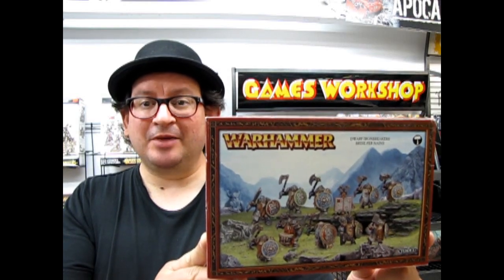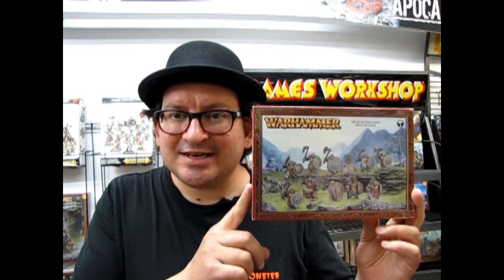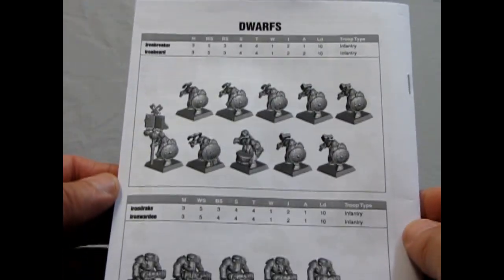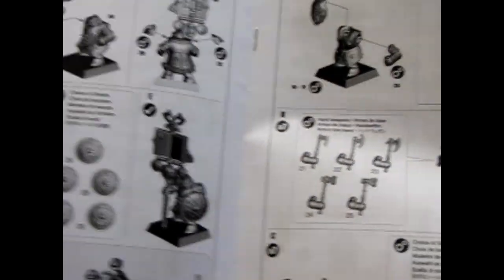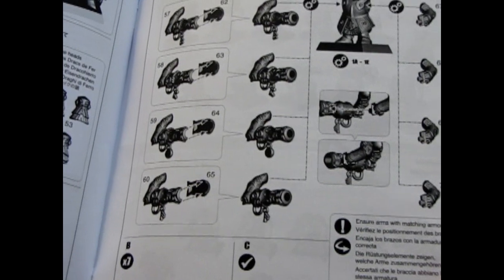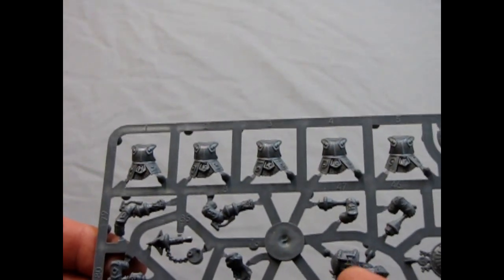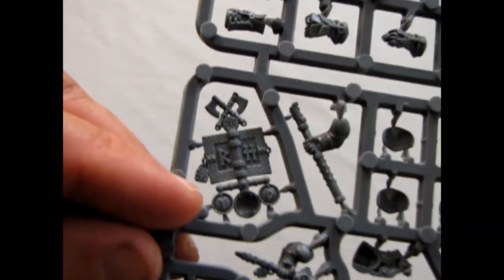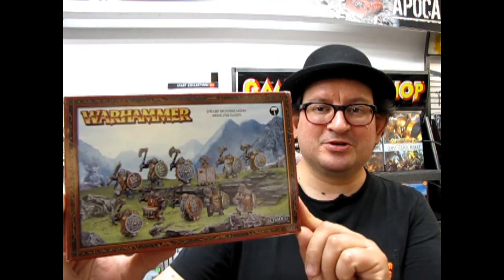What's in the Box? Games Workshop Dispossessed Ironbreakers / Irondrakes - Model Kit Unboxing Video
In a labyrinth of tunnels the Dispossessed Dwarfs stand guard.

In today's Monster Hobbies Age of Sigmar Battlefield, we ask "What's in the Box?" as we look at Games Workshop Dwarf (Dispossessed) Ironbreakers / Irondrakes. This is a model kit unboxing video that I hope you will enjoy!

The stalwart guardians of the Dispossessed under-ways, the Ironbreakers are the first line of defense in the endless battles that rage beneath their holds. Assisting the ranks of the Ironbreakers and firing blasts of alchemical fire into the enemy ranks, the Irondrakes soon purge the tunnels with their fearsome drakeguns.

Sculpted by Colin Grayson and released on February 22nd 2014, this multi-piece model kit allows the builder to construct 10 Ironbreakers or Irondrakes for the Dispossessed Duardin army.

The Dispossessed Ironbreakers / Irondrakes were originally released as the Dwarf  Ironbreakers / Irondrakes for Warhammer Fantasy Battles Eighth Edition and have been carried over to Warhammer Age Of Sigmar where they now protect the Cities of Sigmar in that Army book.

The Ironbeard can be built with a bare head, a single Drakefire pistol and a cinderblast bomb which inflicts mortal wounds on the enemy when thrown in the shooting phase of the game, or with a brace of Drakefire pistols.

The primary duty of an Ironbreaker is to fight in the tightly packed confines of the tunnels that lead into the heart of the Dispossessed holds.

You have the option to assemble three of the models as a command group consisting of a horn blower, an icon bearer and an Ironwarden, the leader of the group. The Icon Bearer wears the regimental banner on his back : a shield marked with the Rune of the Furnace and flanked by gilded dragons.

The Ironwarden can be built with a Grudgehammer Torpedo, a single Drakefire pistol and a cinderblast bomb which inflicts mortal wounds on the enemy when thrown in the shooting phase of the game, or with a brace of Drakefire pistols.

The primary duty of an Irondrake is to scour the underground vaults of their realm and clear out the lurking terrors and unwanted intruders within.

These models are molded in grey plastic and are very beautifully sculpted.
The attention to detail and overall execution of these Ironbreakers / Irondrakes models are exceptional and the options allow you to make many combinations for your battles.

The models came out at the time when 8th Edition Warhammer Fantasy released and although these models are older in Warhammer : Age Of Sigmar, they are still current in the present gaming system, even being re-released by Games Workshop with the AOS approved 25mm round bases.

If you like these classic Games Workshop figures, then the Dispossessed Ironbreakers / Irondrakes model kit is perfect for you!

You may ask yourself "Where can I purchase the Games Workshop Dispossessed Ironbreakers / Irondrakes model kit?".

Games Workshop Dwarf (Dispossessed) Ironbreakers / Irondrakes - Model Kit Unboxing video. It means a lot to us!